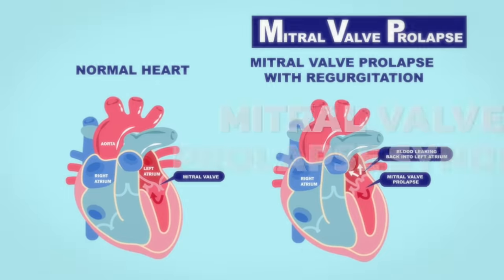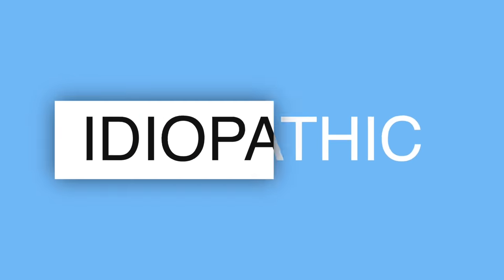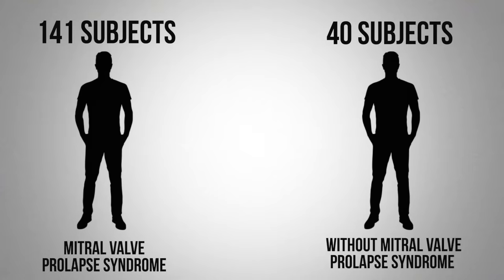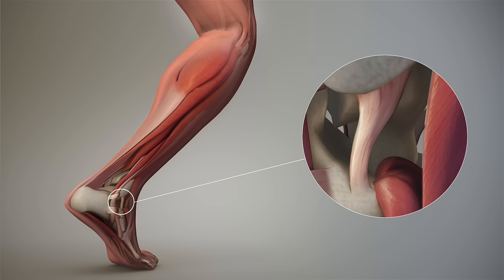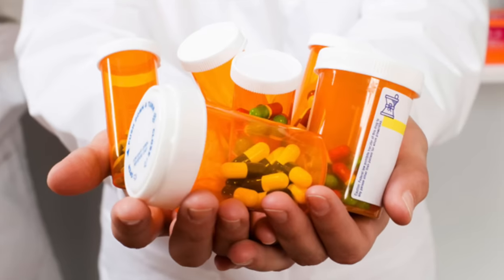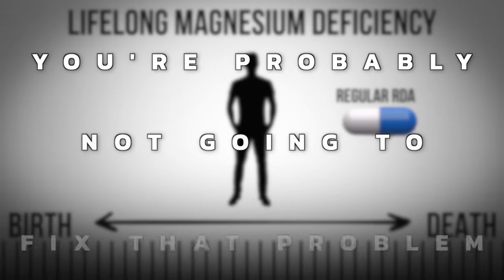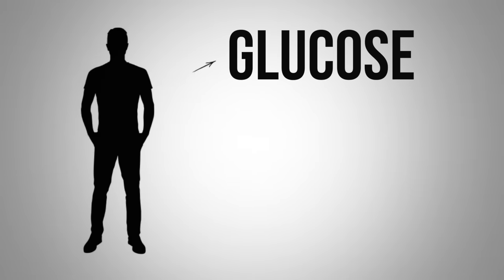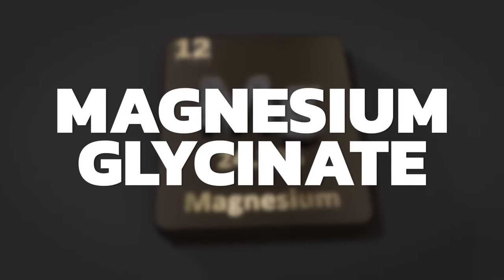Fix Mitral Valve Prolapse with This One Mineral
Find out about the #1 nutrient deficiency that could be contributing to your mitral valve prolapse symptoms.

0:00 Introduction: What is mitral valve prolapse?
0:47 Mitral valve prolapse symptoms
1:16 Hypomagnesemia and mitral valve prolapse
2:38 Magnesium deficiency and heart health
4:11 Magnesium for mitral valve repair
5:39 Things that deplete magnesium

Today, we’re going to talk about the #1 nutrient deficiency involved with mitral valve prolapse syndrome. If you have mitral valve prolapse, your heart valves are not opening and closing correctly.

Mitral valve prolapse causes floppy, leaky valves that are large and bulging. This bulging, displaced tissue is called prolapse, which leads to inefficient heart pumping.

Mitral valve prolapse symptoms include weakness, fatigue, palpitations, anxiety, and shortness of breath. It’s often described as idiopathic, which means it has no known cause. Mitral valve prolapse is generally treated with beta-blockers or a calcium channel blocker.

In a double-blind study, 141 subjects with mitral valve prolapse were compared to 40 healthy subjects. Sixty percent of the mitral valve prolapse group had magnesium deficiency compared to only 5% of the healthy subjects.

Low magnesium leads to high adrenaline. It also accelerates the aging of the fibroblast cell, which helps you make collagen, elastin, and hyaluronic acid. As we age, the fibroblast cell is very important for our skin, ligaments, tendons, and valves.

One of the first signs of magnesium deficiency is tetany. Surprisingly, 85% of people with mitral valve prolapse have tetany!

Don’t just rely on the RDA if you’re deficient in magnesium. Try taking 400 mg 2 to 3 times a day, working up to this amount slowly. Also, ensure you’re getting enough vitamin D. Magnesium won’t work without vitamin D!

Avoid sugar and refined carbs because they significantly decrease magnesium.

It takes years for a magnesium deficiency to show up and it can take up to a year to correct. Try magnesium glycinate to increase your magnesium levels over time.

I hope this helps you understand how increasing magnesium may help improve mitral valve prolapse.